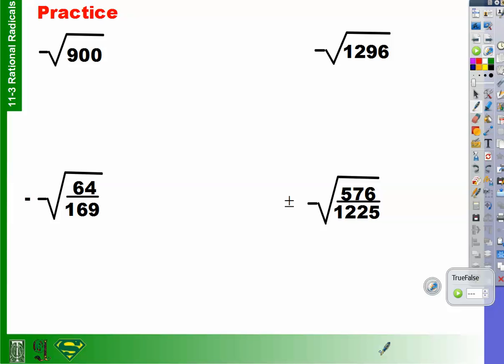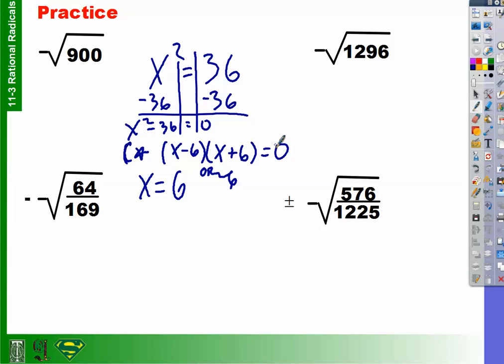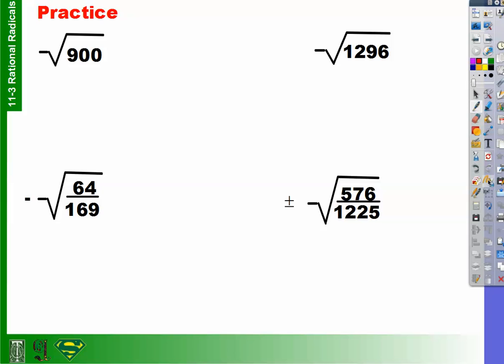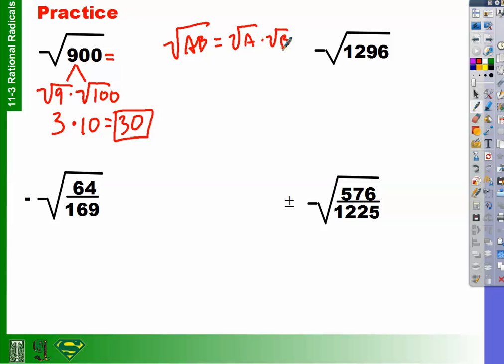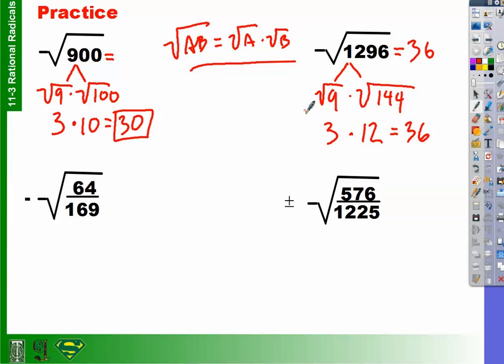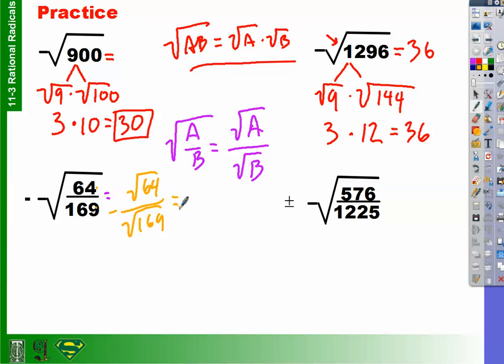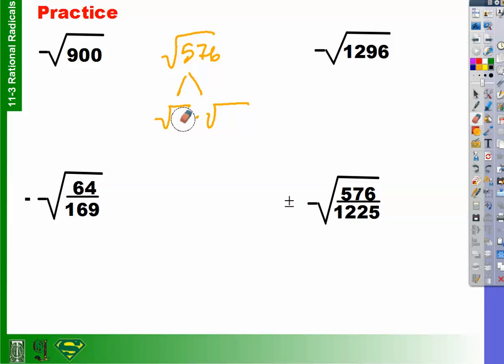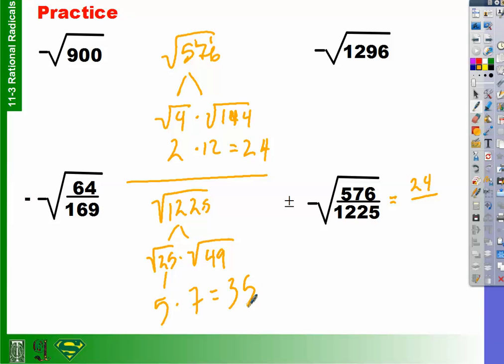11-3 How to solve rational radicals